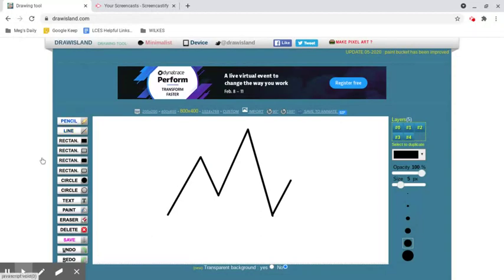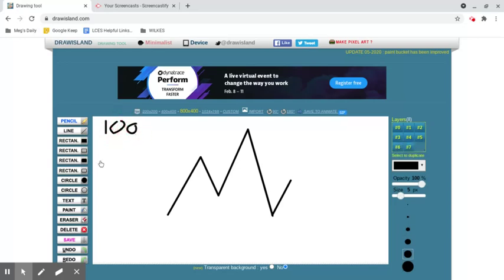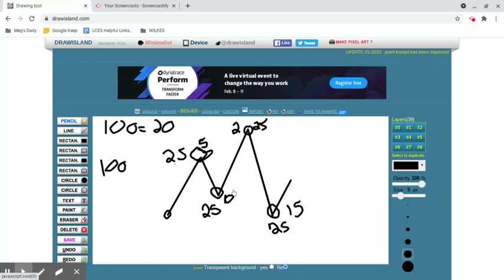Understanding Dollar Cost Averaging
How dollar cost averaging is one of the most powerful tools when investing over a period of time in the stock market.